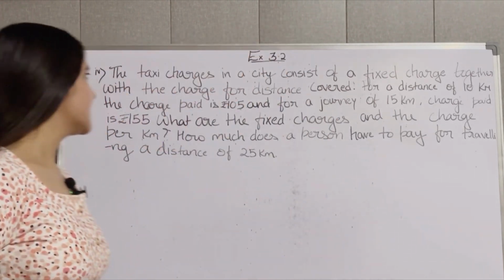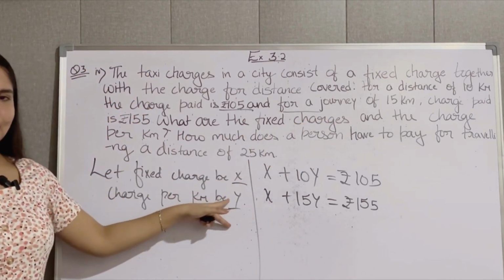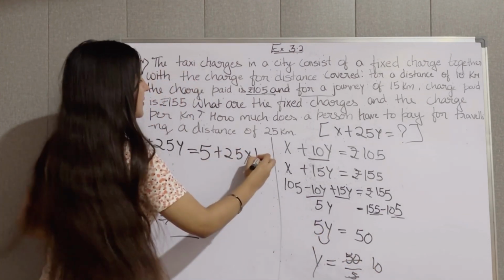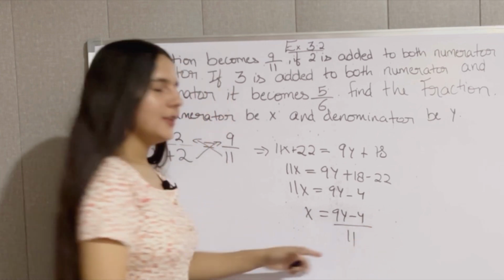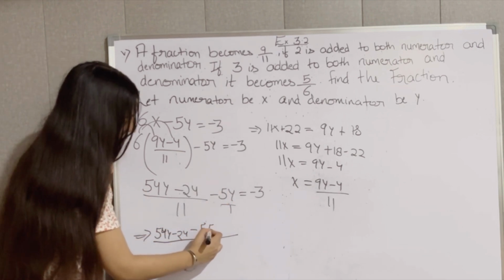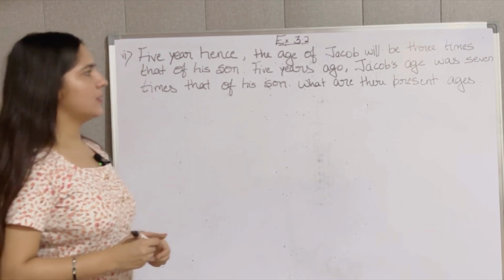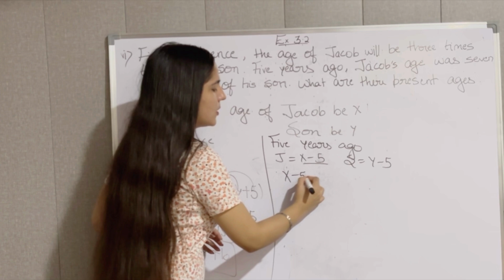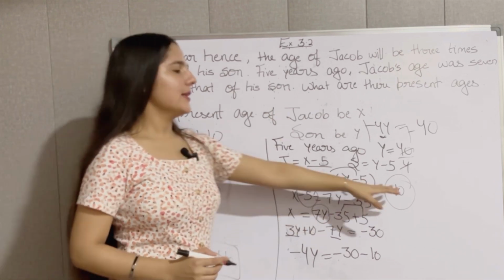Class 10 Maths - Ex3.2 Q3(iv-vi) Chapter 3 - Pair Of Linear Equations In Two Variables - New Ncert